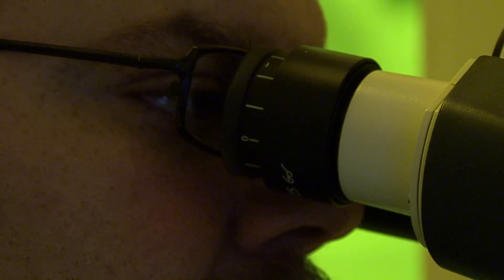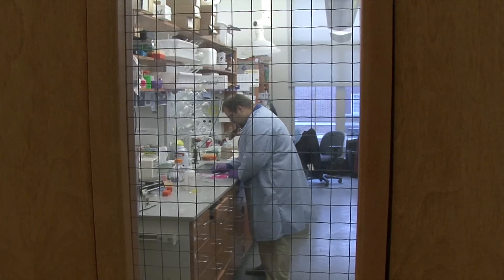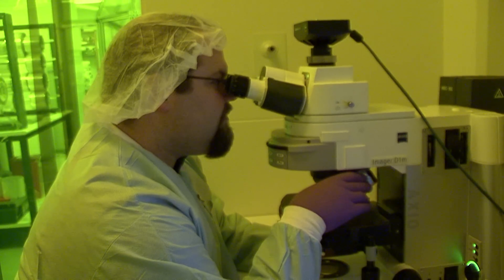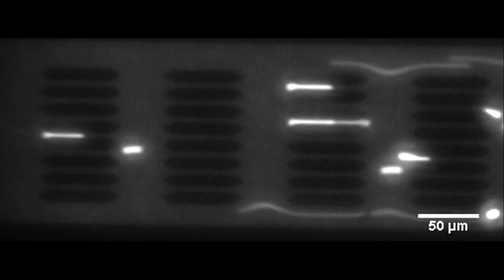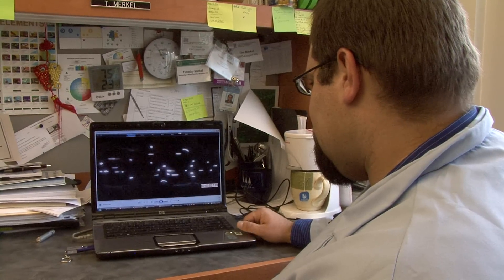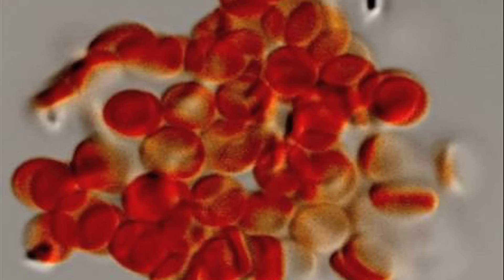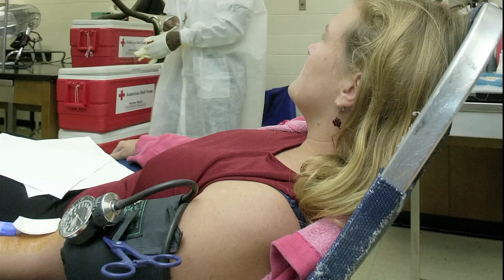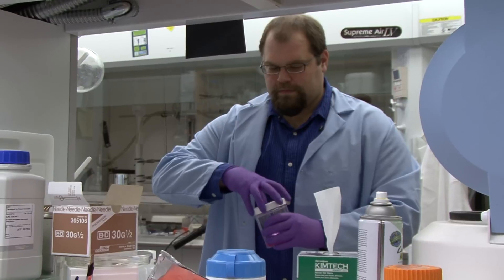UNC Researchers Make Synthetic Blood Discovery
A team of scientists at UNC-Chapel Hill have been able to create a synthetic particle that has many of the same traits as natural red blood cells.  Graduate student and researcher Timothy Merkel talks about the discovery and the potential it could have for improving human health.  Merkel is a student of Joseph DeSimone, Chancellor's Eminent Professor of Chemistry at UNC.  The synthetic blood research was featured in a major discussion on innovation and the future of the American economy.